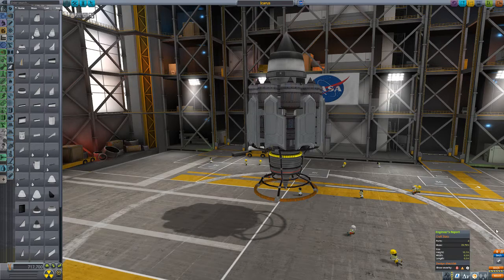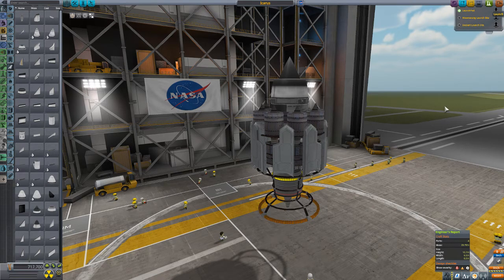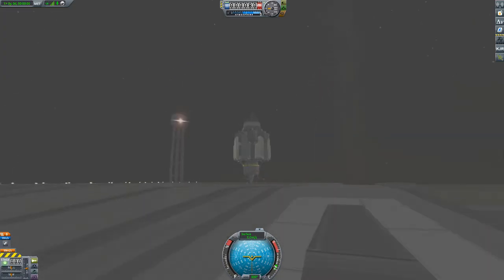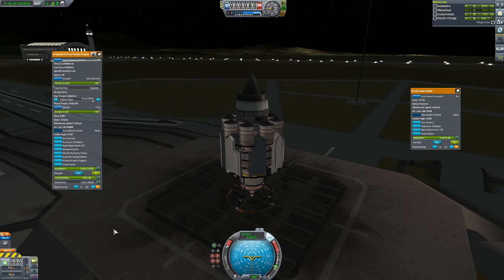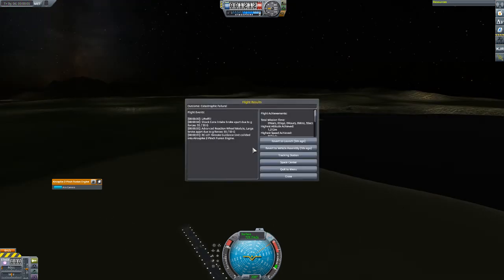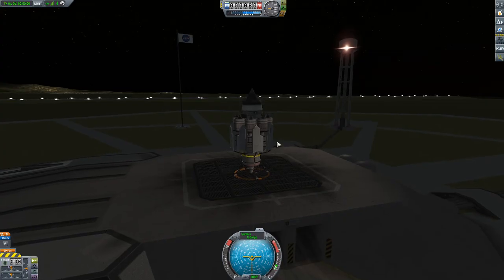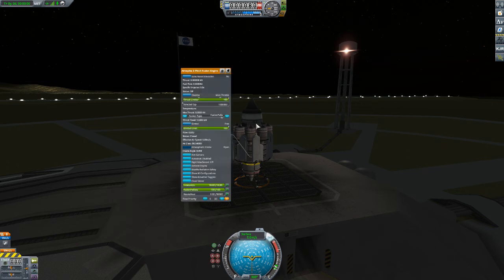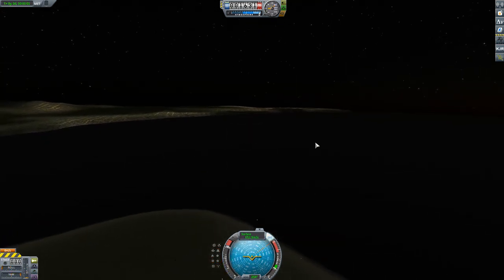Punk Wyrks - Z-Pinch 101 with KSPIE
fast and dirty Z pinch tutorial focussing on the most frenquently asked question regarding this engine: why does it burn fusion pellets and not move. Well, you need to click the button!